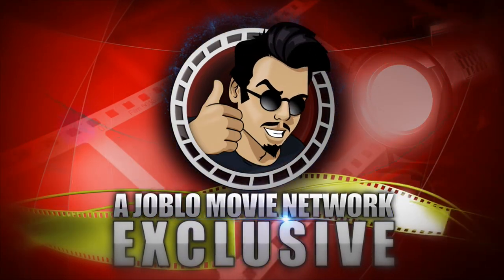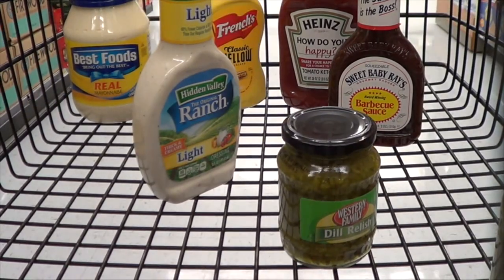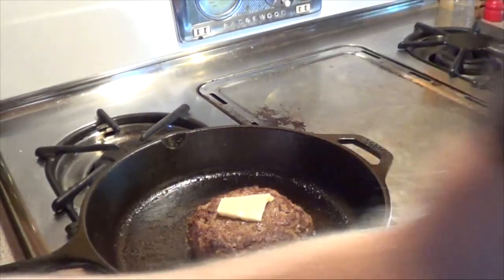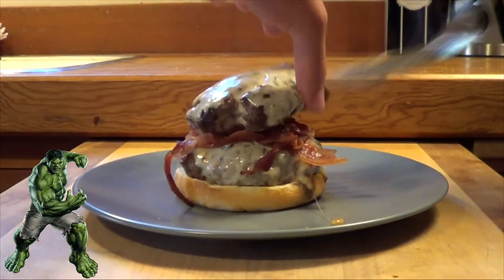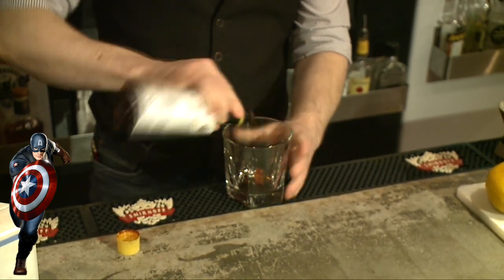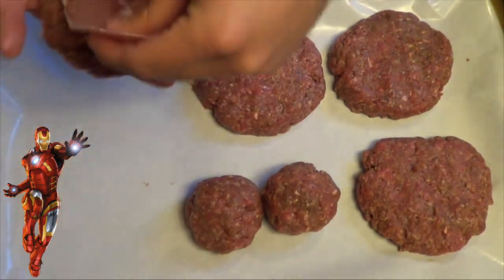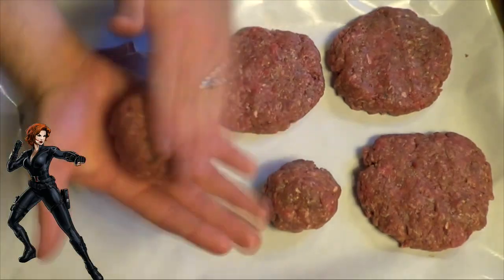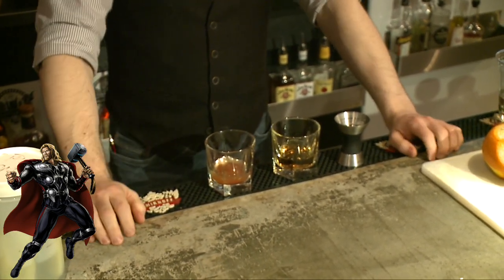Dinner and a Movie: Creating Avengers Burgers! (HD) JoBlo.com Exclusive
Dinner and a Movie: Avengers Assemble Burgers! (HD) JoBlo.com Exclusive

We celebrate the kickoff to both the summer movie season and one of the most anticipated superhero sequels ever with some character-themed Avengers Burgers in our latest installment of Dinner and a Movie! Join host Judson Rusk as he guides you through some easy but awesome burger recipes that tie into some of your favorite characters from the newest film. Also, stick around from the superhero cocktails!